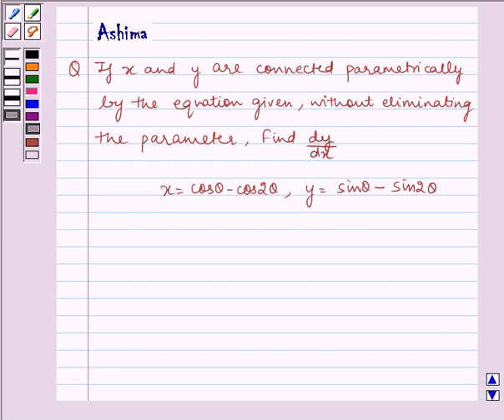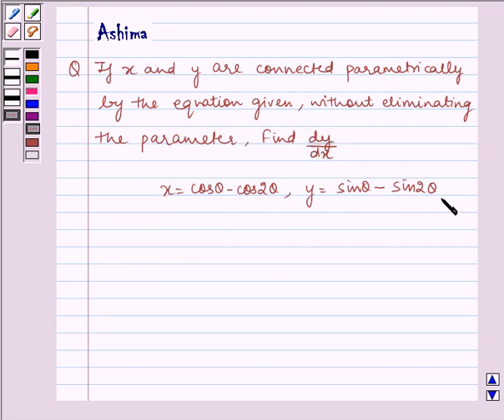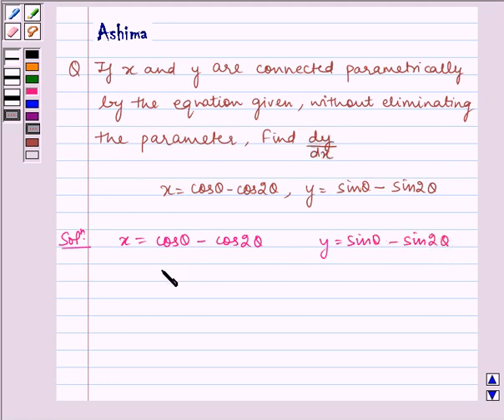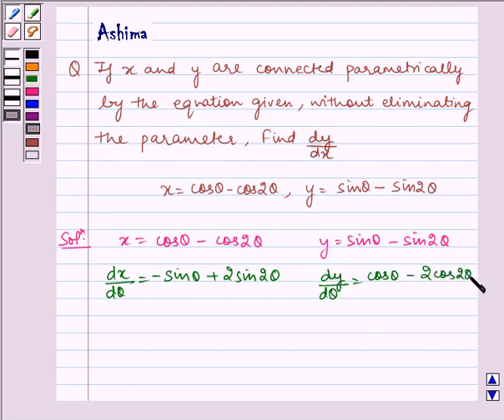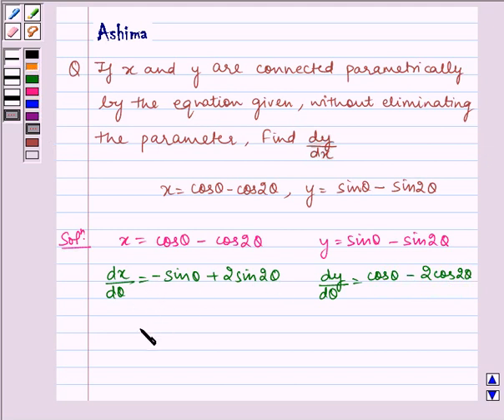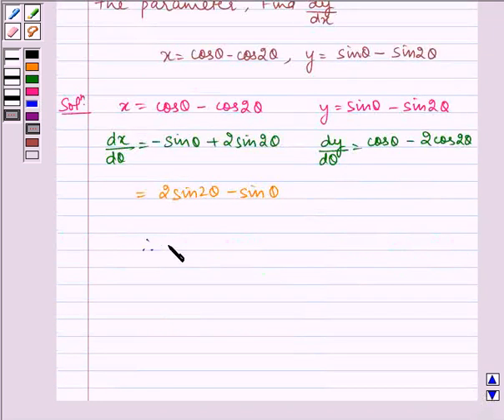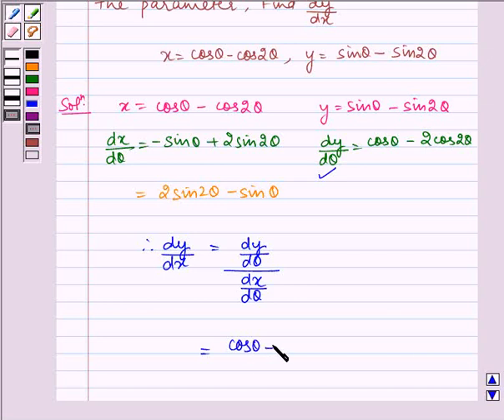Example:Parametric Function Derivative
In this example, we demonstarate how to find derivative of a  function given in parametric form i.e. If y=f(t) and x=g(t) then dy/dx=f'(t)/g'(t)